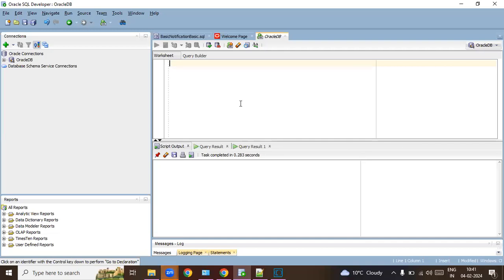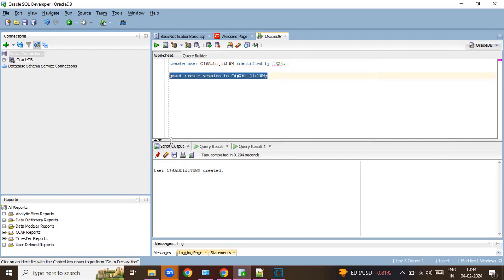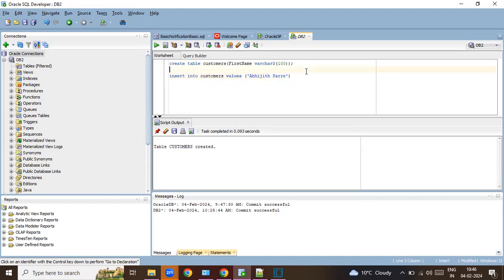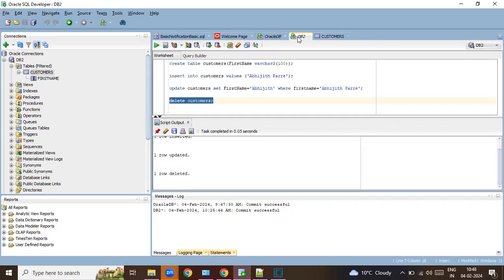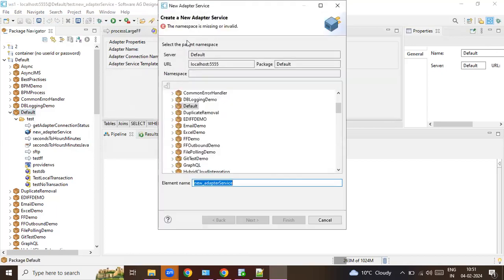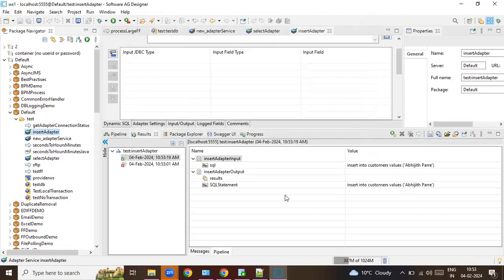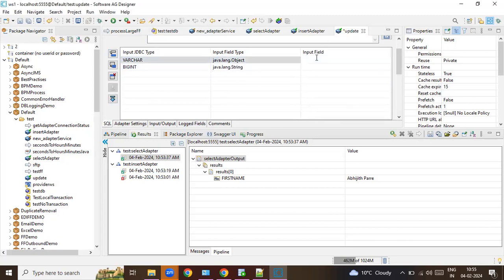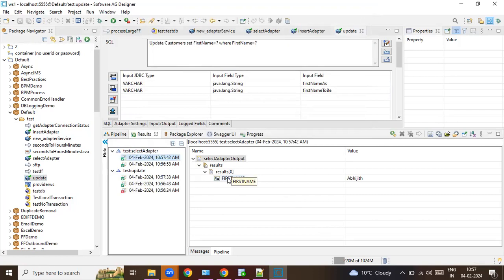88 How to create users in oracle and connect the user in Integration server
In this video i have explained how to create users in oracle and grant the permission to perform CRUD operations in Oracle and then create a new Adapter connection and connect to the new user created in oracle.